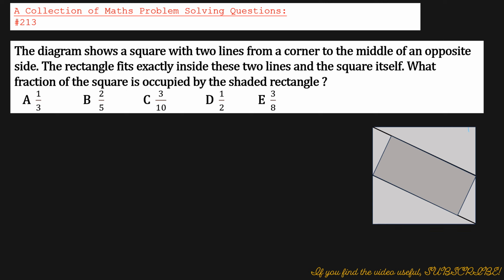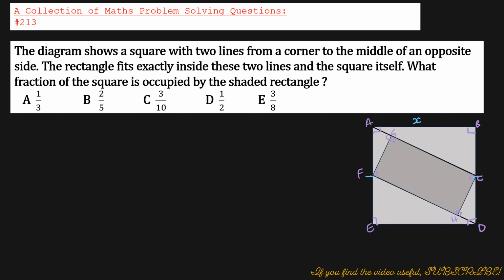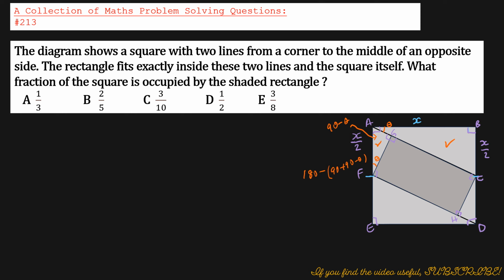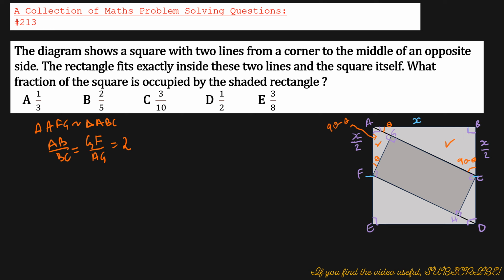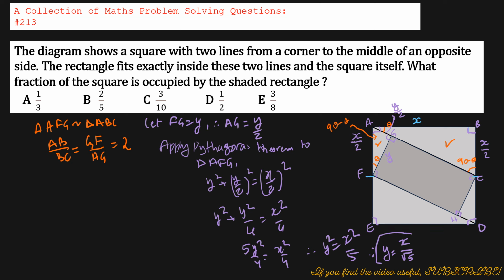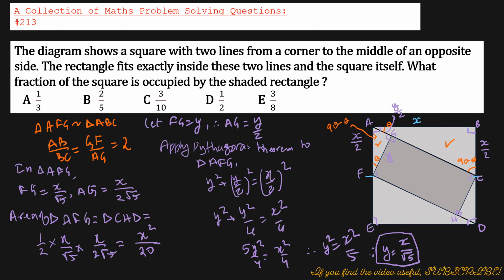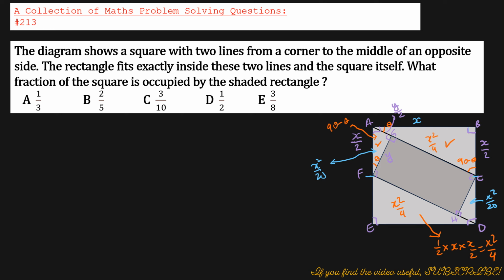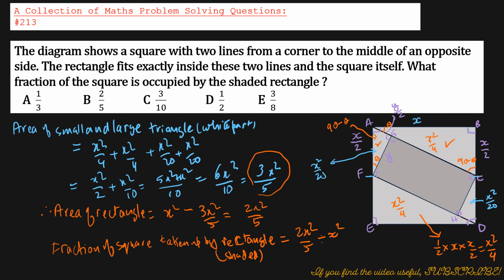A Collection of Maths Problem Solving Questions:#213 (Area of shaded part)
The diagram shows a square with two lines from a corner to the middle of an opposite side. The rectangle fits exactly inside these two lines and the square itself. What fraction of the square is occupied by the shaded rectangle ?